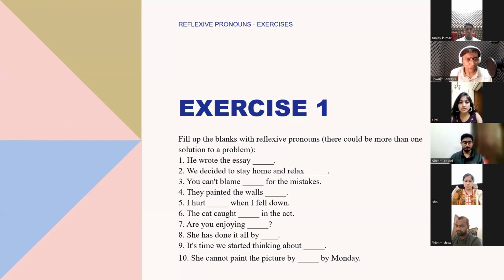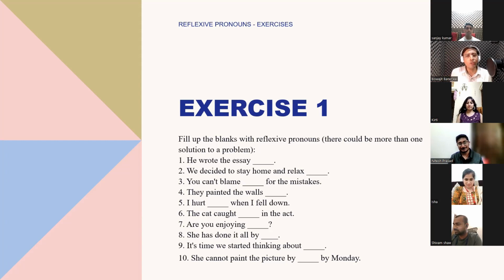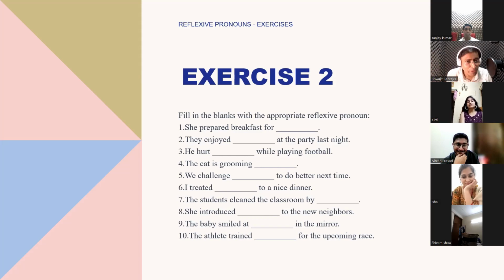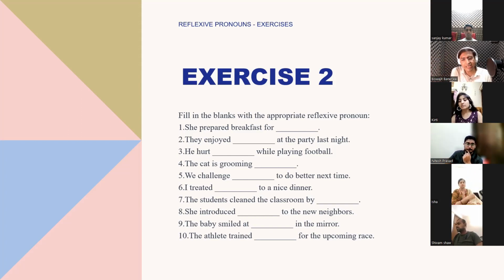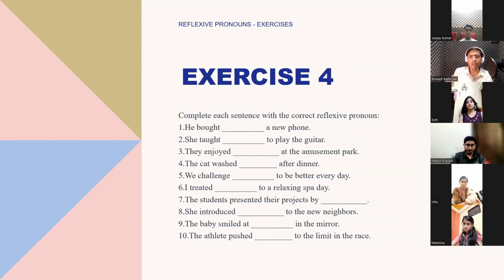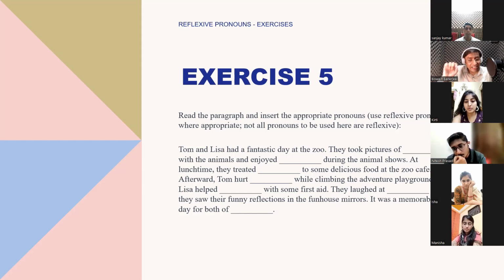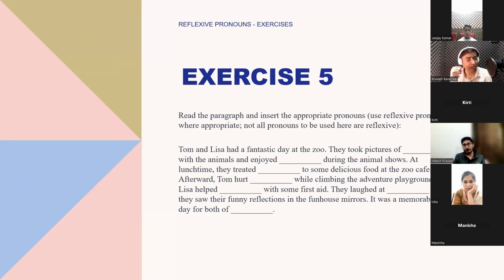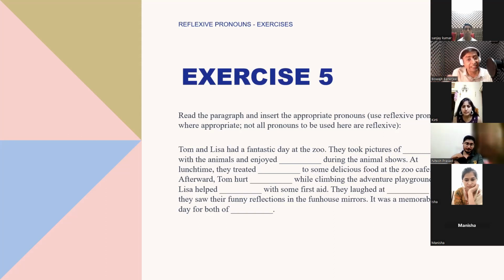SPOKEN ENGLISH FOR NON-NATIVE SPEAKERS LECTURE 26 - REFLEXIVE PRONOUNS - EXERCISES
In this lecture, writer, podcaster, and English communication trainer Biswajit Banerjee makes the participants do exercises on Reflexive Pronouns as a part of the Essential English Grammar component of the Spoken English for Non-Native Speakers Training Program. The lecture also features spontaneous speech demonstrations by two live participants.

Follow the lessons on YouTube and improve, or join Biswajit Banerjee's live classes for personal attention. Take care, and happy learning!